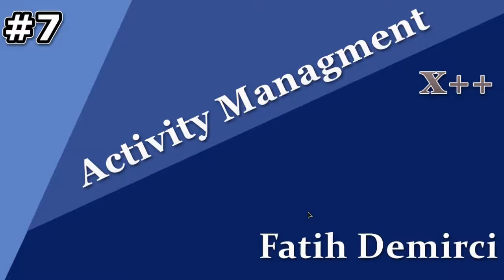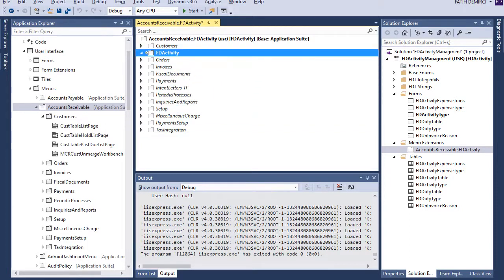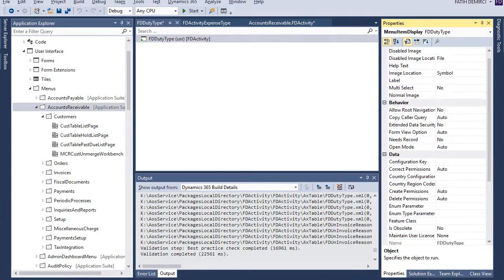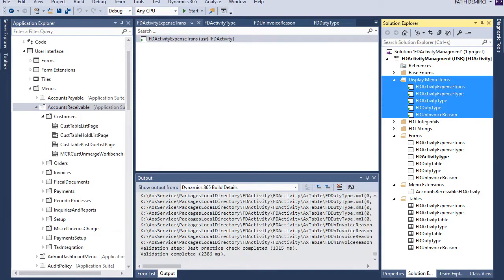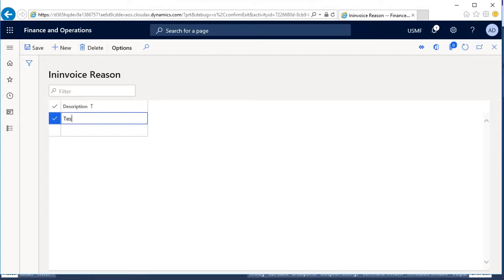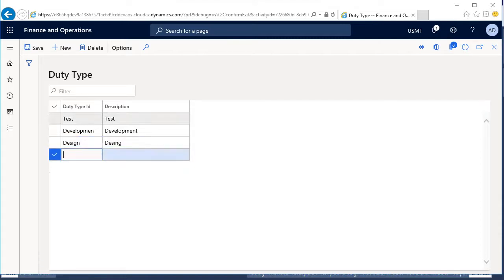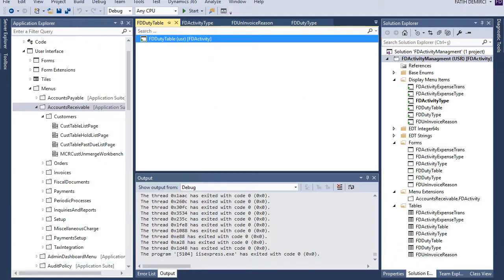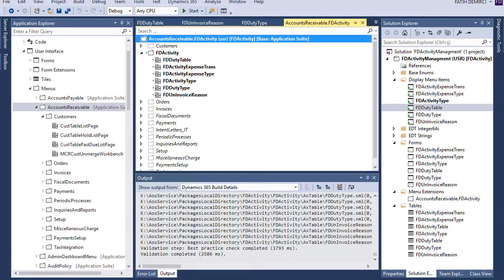X++ :Activity Managment 7- Create MenuItems and Menu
I created MenuItems and Menu